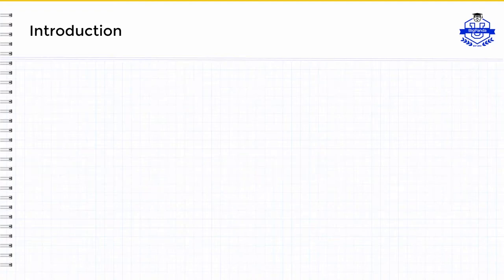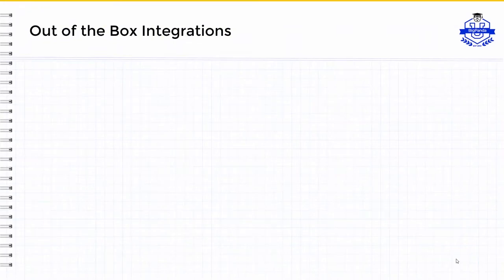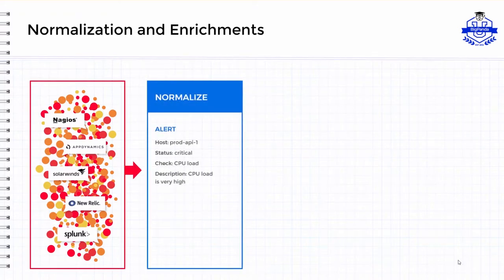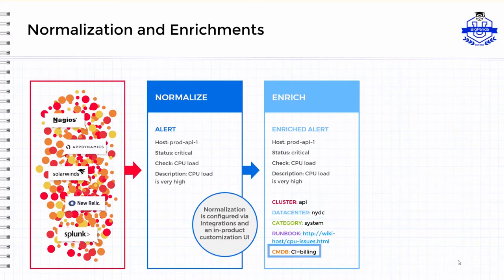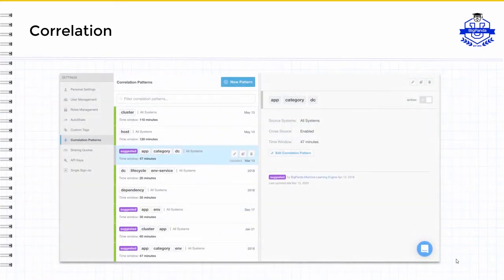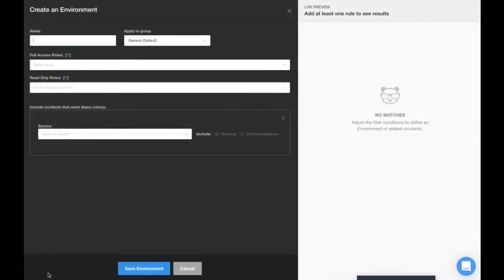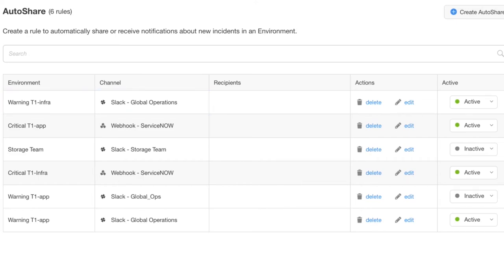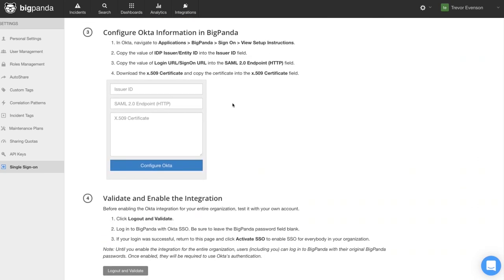Get Started with BigPanda: Overview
BigPanda’s "No Experts Required" setup is just six steps:
- Out-of-the-box integrations (outbound and inbound)
- Normalization and enrichment
- Correlation
- Environments
- Collaboration and sharing
- User management